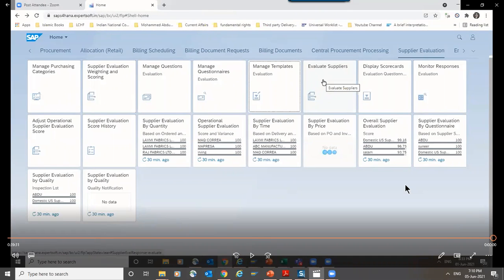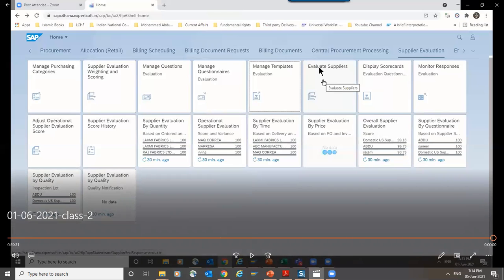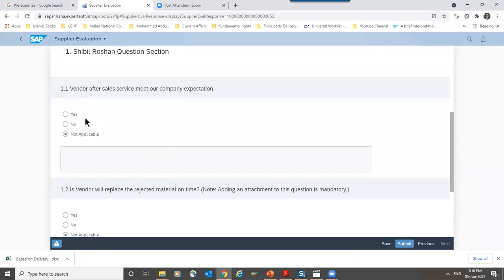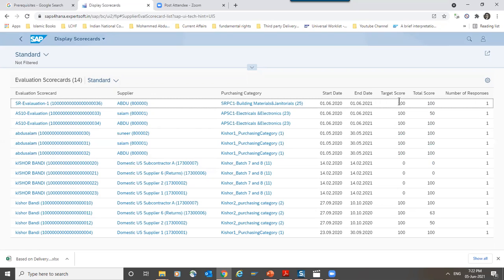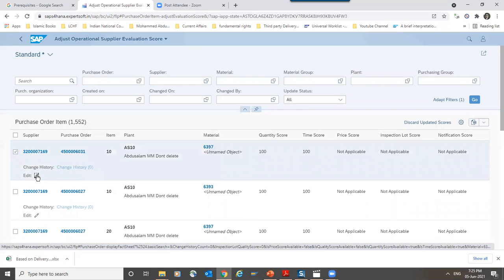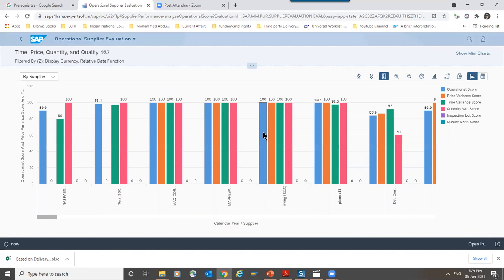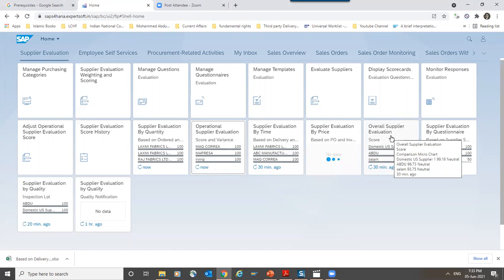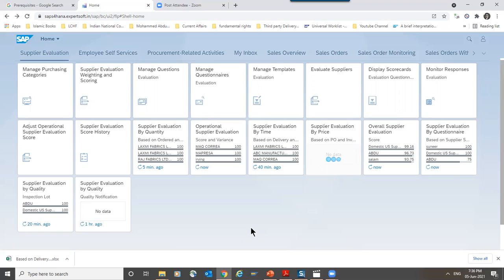SAP S4 HANA SUPPLIER EVALUATION PART 3/3 - SAP S4 HANA SOURCING AND PROCUREMENT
This video will explain SAP S4 HANA SOURCING AND PROCUREMENT - SUPPLIER EVALUATION PART 1/3

CONSULTANT PROFILE

Certifications:

      1.    SAP Certified Application Associate - SAP S/4HANA Sourcing and Procurement. Course Code: C_TS452_2020
      2.    SAP Certified Application Associate - Procurement with SAP ERP 6.0 EhP7.  Course Code: C_TSCM52_64

SAP Consultant Experience: 10+ Years

Domain Experience: 8+ Year

SAP S4 HANA SOURCING & PROCUREMENT COURSE